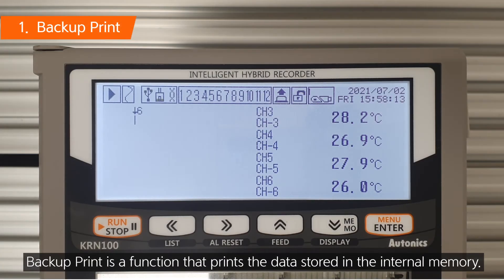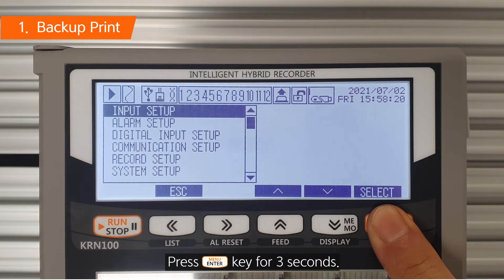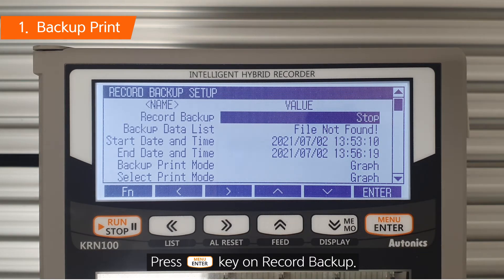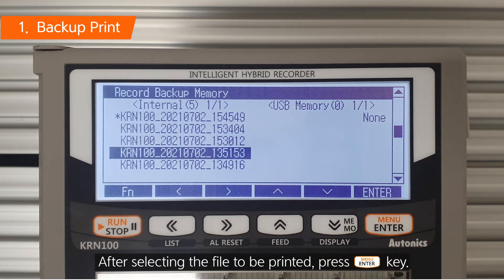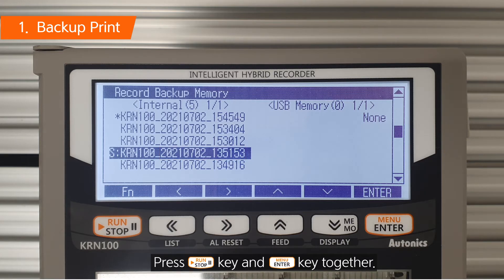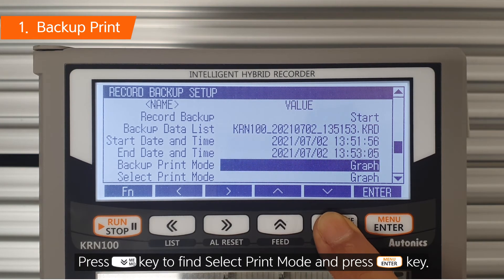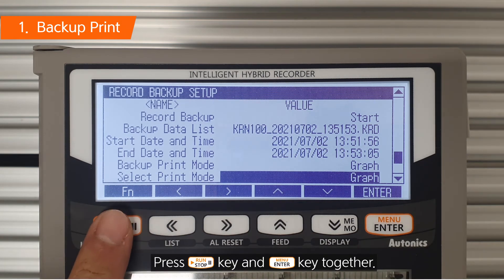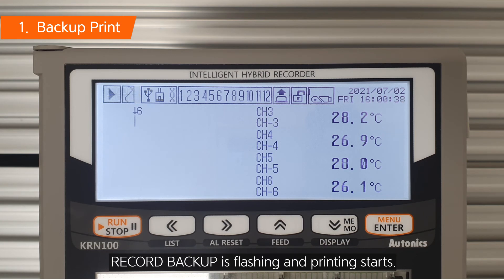Autonics Tutorial : KRN100 Backup Print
00:00 Intro
00:15 Backup Print